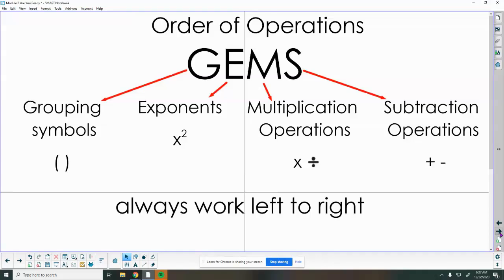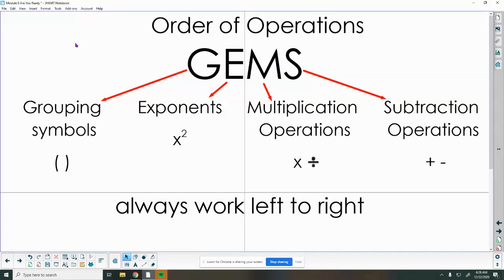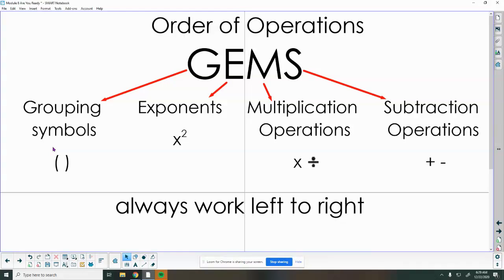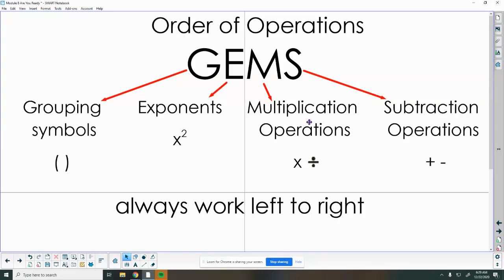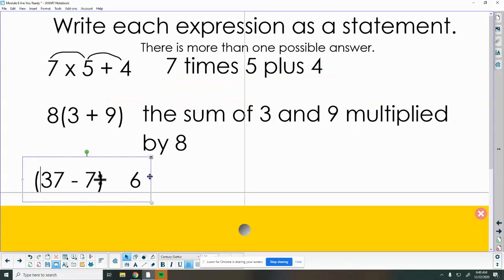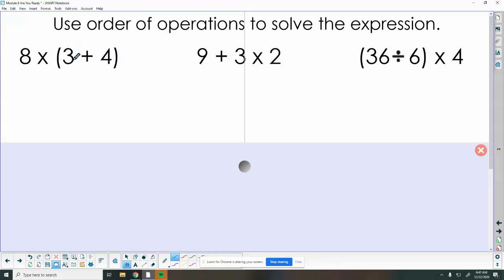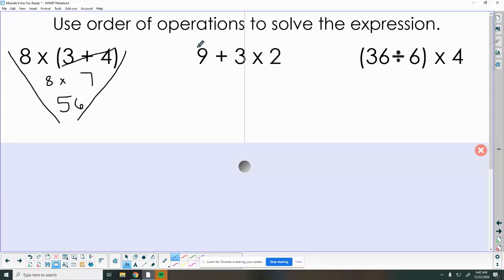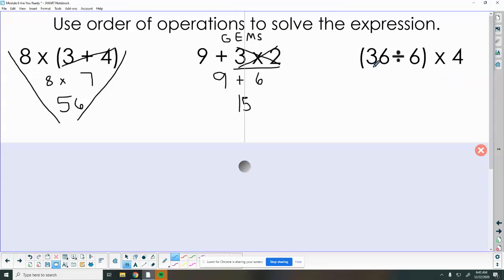Module 8 Are You Ready Order of Operations